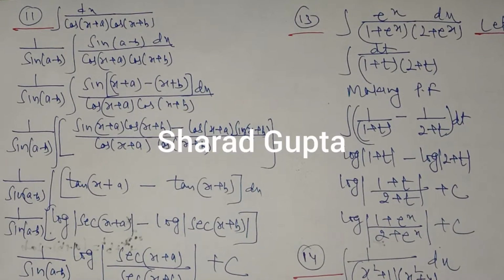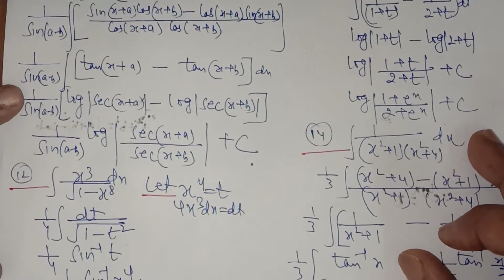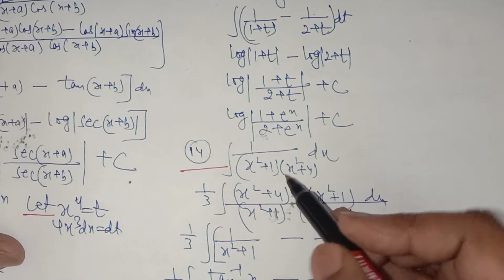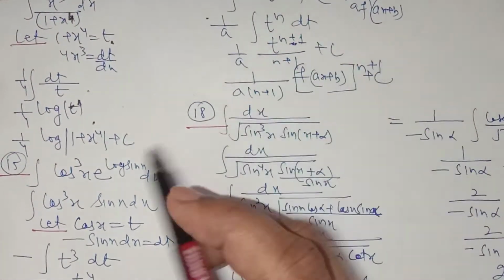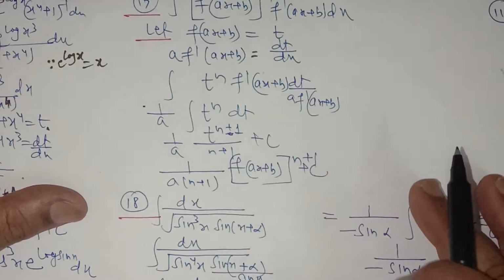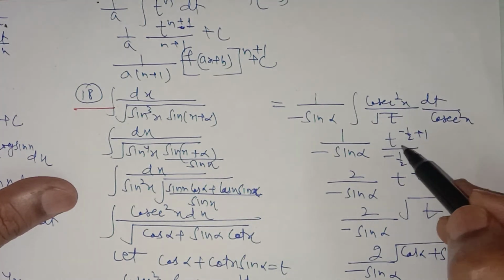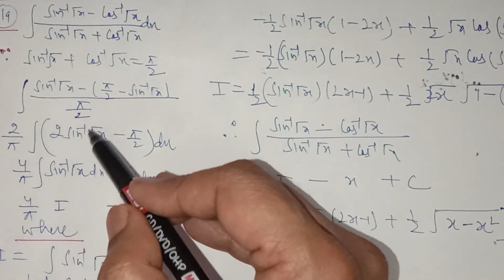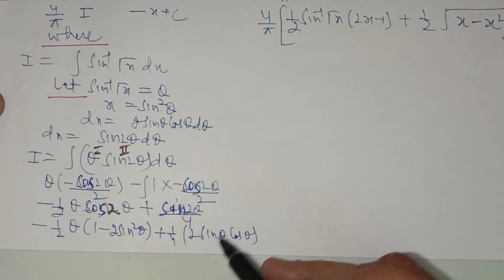xii_Integration 23